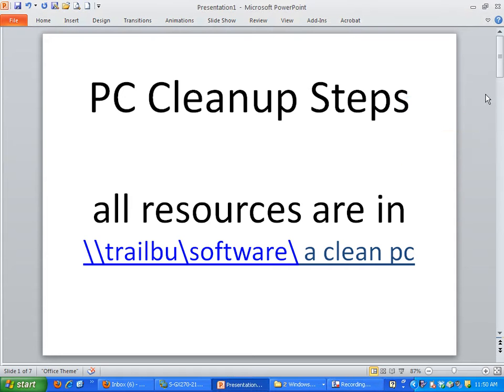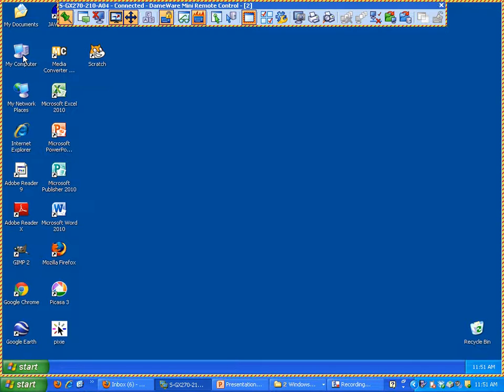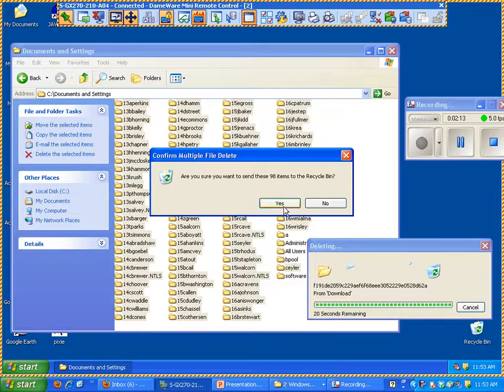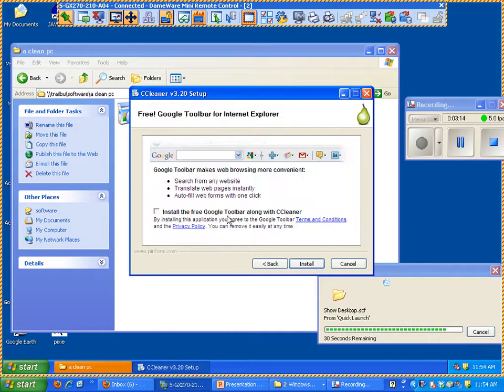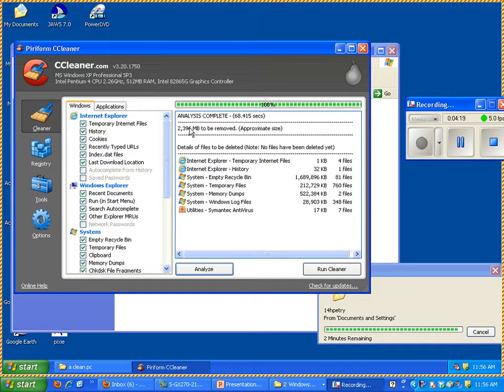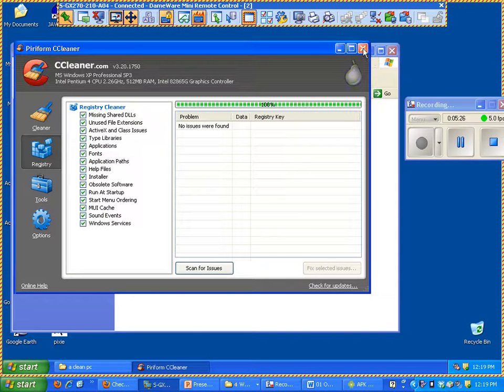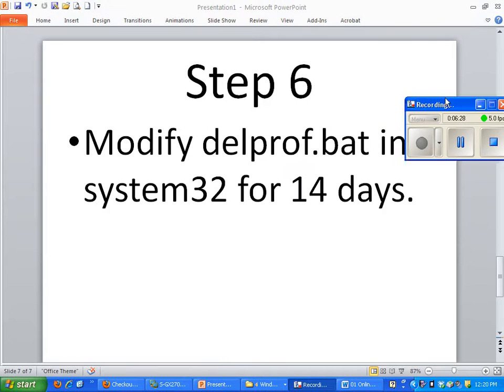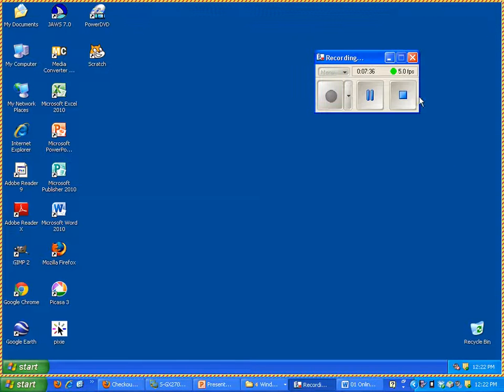PC Cleanup Steps